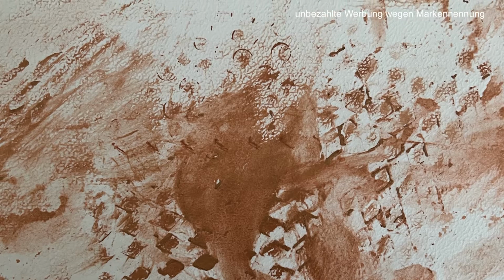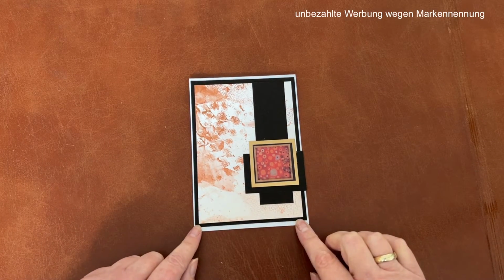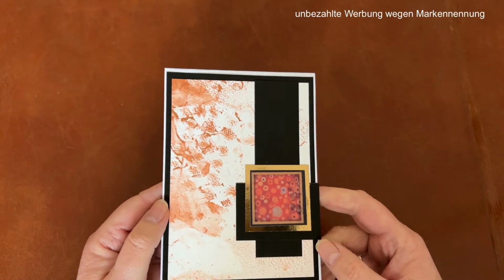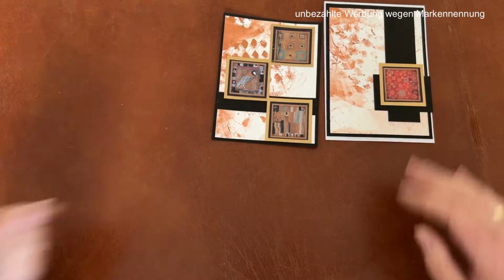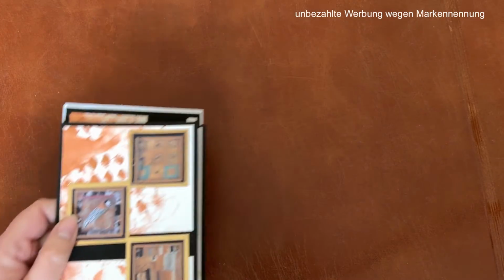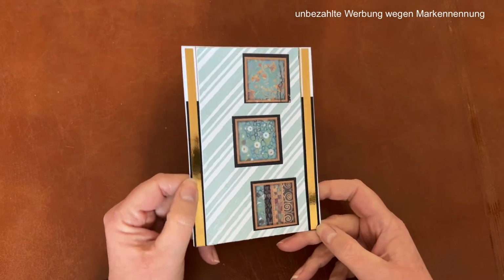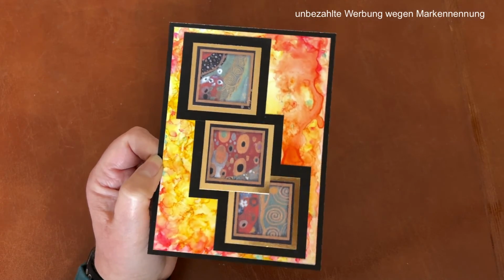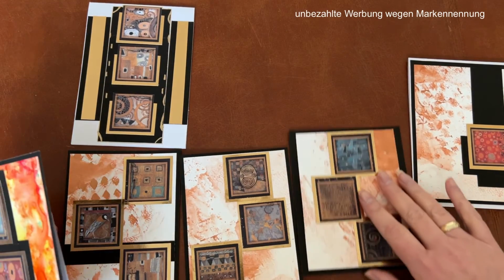Greeting Cards with Yunk Paper and with Gustav Klimt Paper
unpaid advertising for brand naming

Surprisingly, I used my completely messed up paper for cards. The first idea was to use it for backgrounds in a journal. But sometimes you change your mind.

-black paper
-Mirror cardstock in gold
-a paper with the tiles (Gustav Klimt Edition by Stamperia)
-Twin markers from Action
-Stencil by Tim Holtz
-craft glue